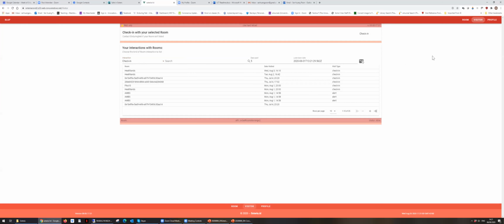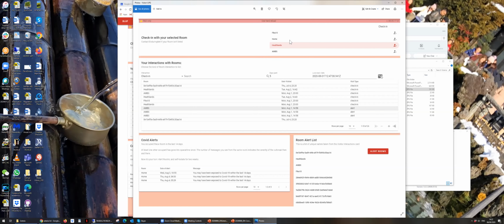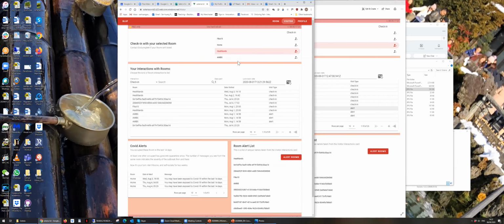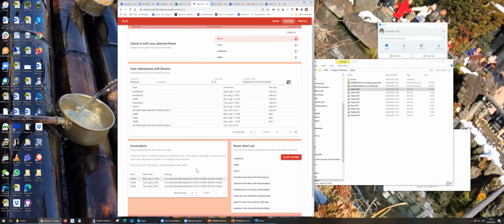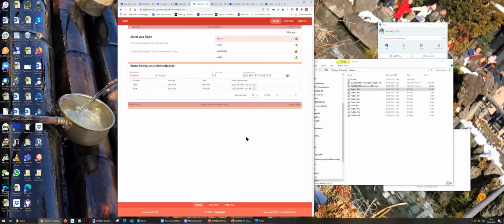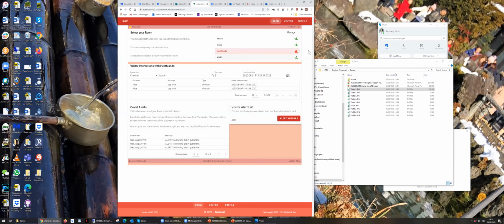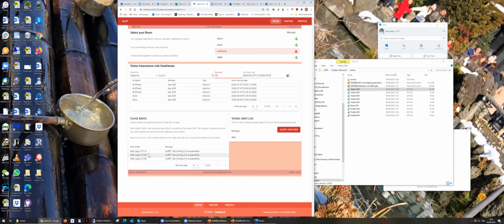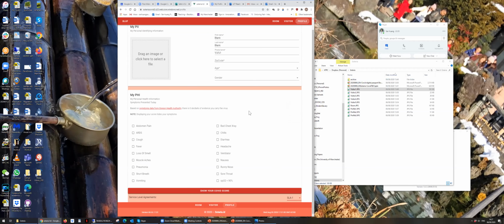EnduringNet-Soteria Covid Track &Trace with Digital Visitors' Sign-In Book & Digital Travel Diary.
Very simple to use to keep record of your visitors and your travel history in a privacy preserving manner. Very efficient alert and contact tracing when someone is tested positive.